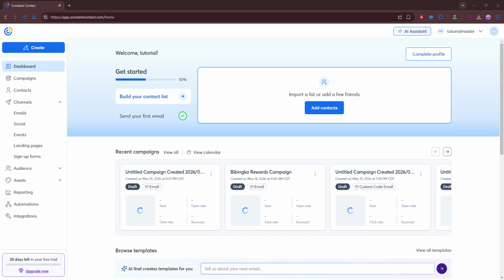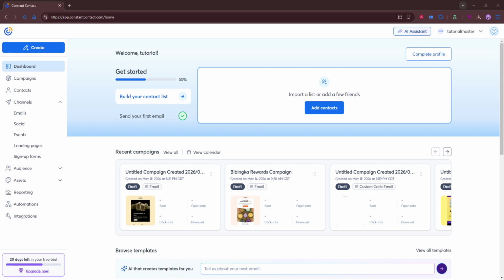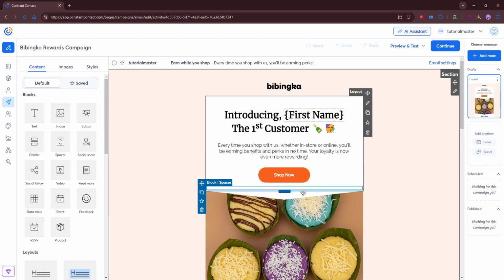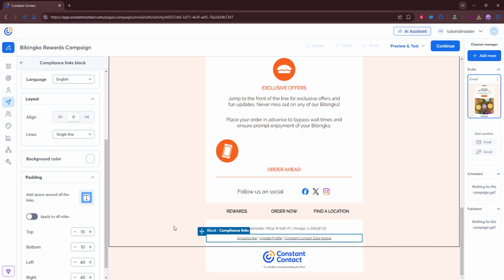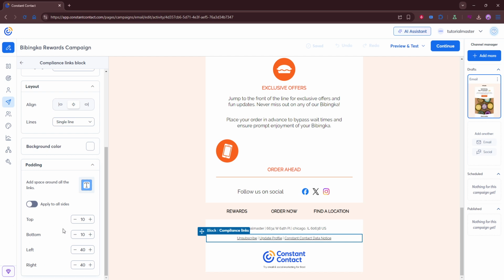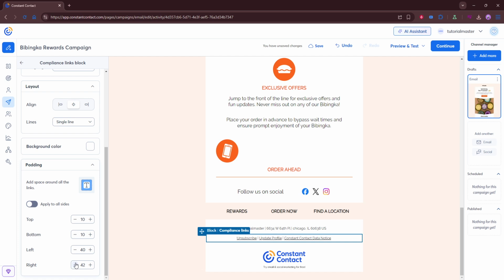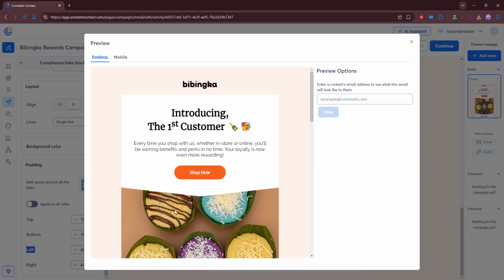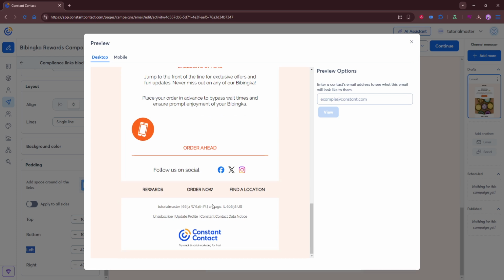How To Remove Padding In Constant Contact [2026 Full Guide]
In today's video we cover How To Remove Padding In Constant Contact [2026 Full Guide]

constant contact guide, constant contact, constant contact tips, constant contact help, constant contact tricks, how to change margins in word, remove padding, how to adjust margins in word, how to inser editable letterhead in ms word document, how to add leading zeros in excel, remove email padding, how to add a zero in front of a number in excel, how to add zeros in front of a number in excel, how to insert letterhead in ms word, how to add a letterhead in ms word, how to installation pvc flooring